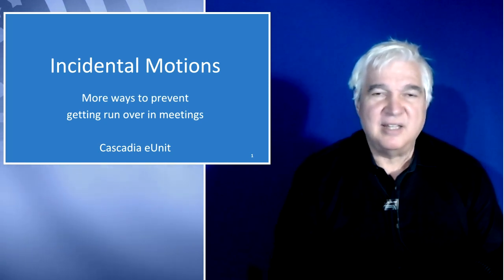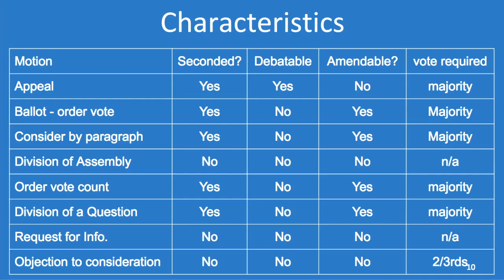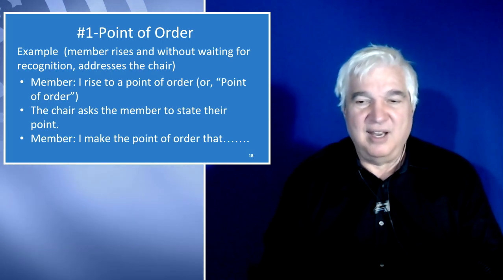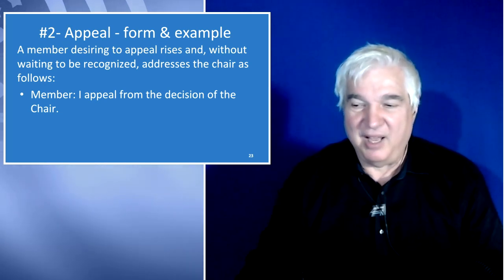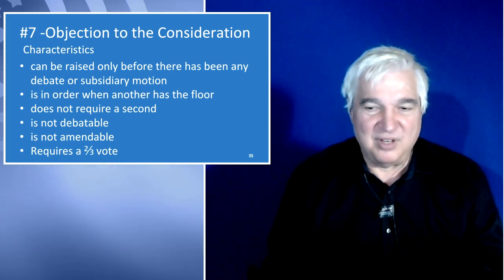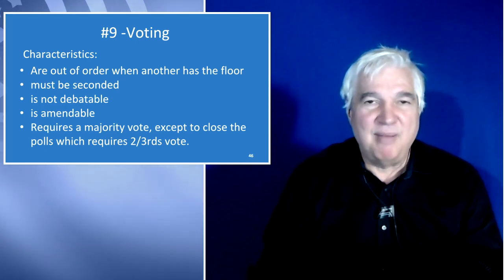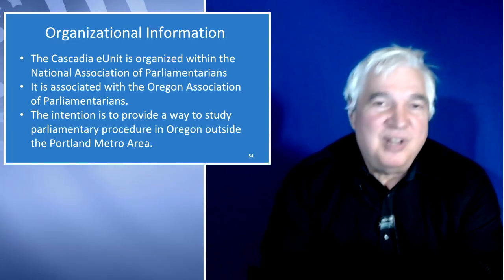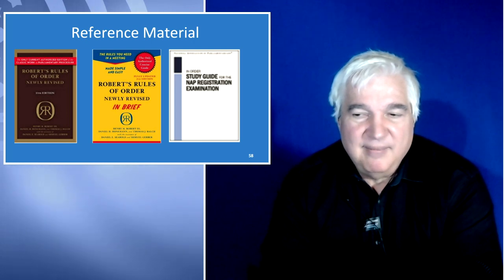Incidental Motions - Robert's Rules of Order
Larry Taylor will discuss more parliamentary tools for asserting your rights.

 These are the rules that the Democratic Party and many other orgs are supposed to follow at meetings. Learn to use your knowledge to stop the BS and keep the meeting running according to the bylaws and parliamentary procedure.

for more information about joining this National Association of Parliamentarians group discussion.

Uphill Media on Twitter is Bernie2016TV (John)
 Uphill Medica on Facebook